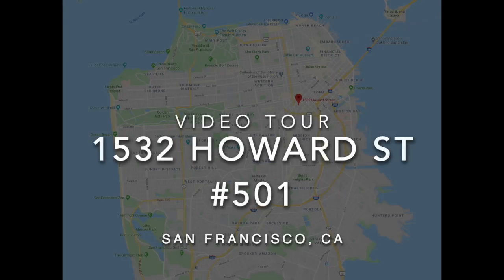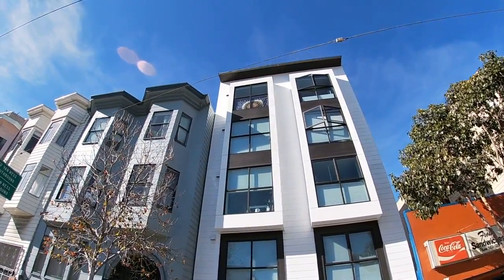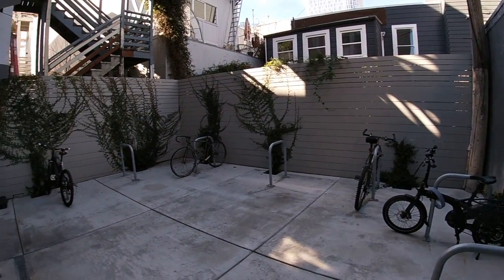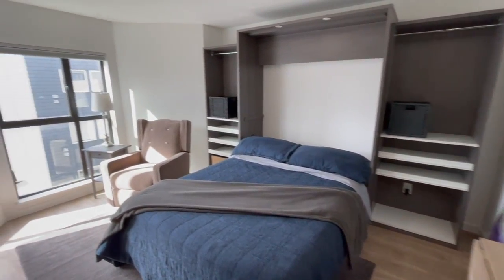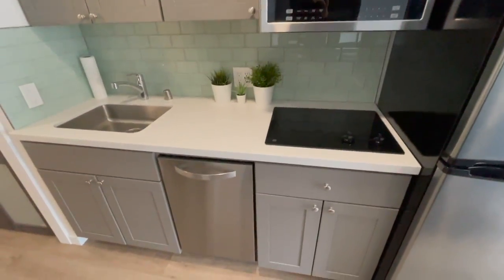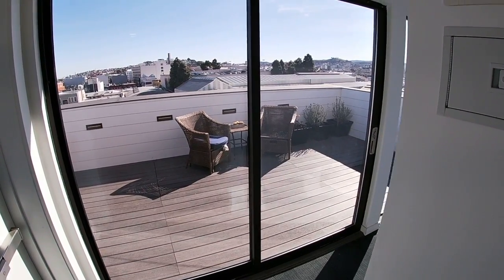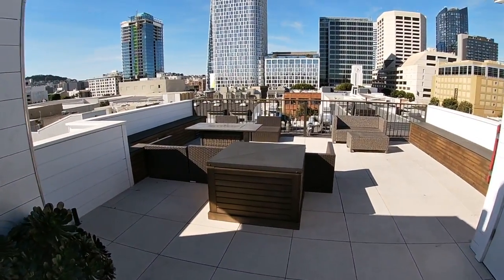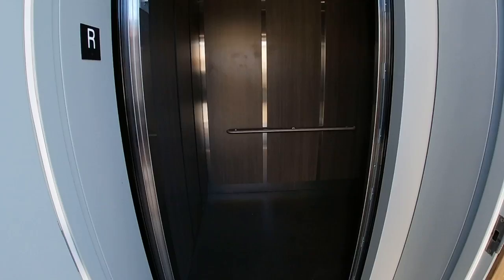Modern Studio w/ in unit laundry and shared roof top deck ~ video tour of 1532 Howard St #501